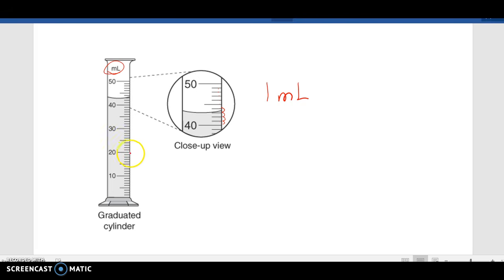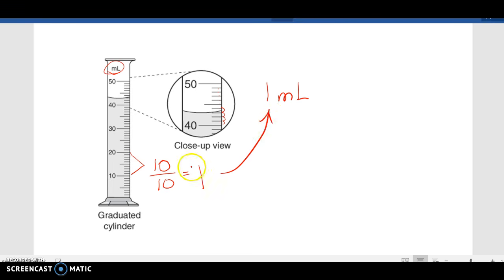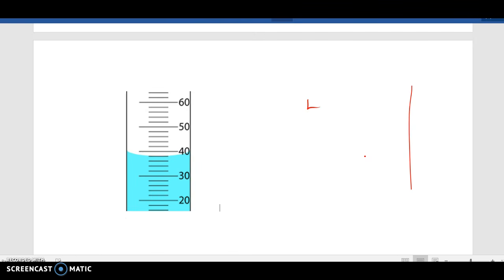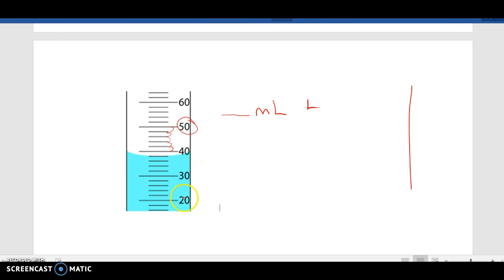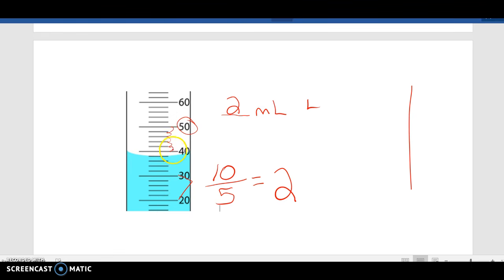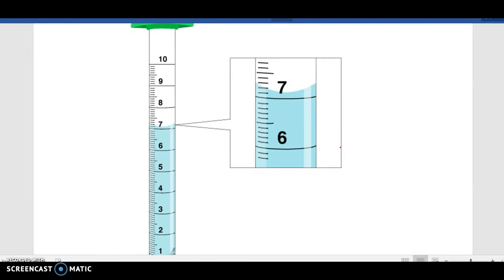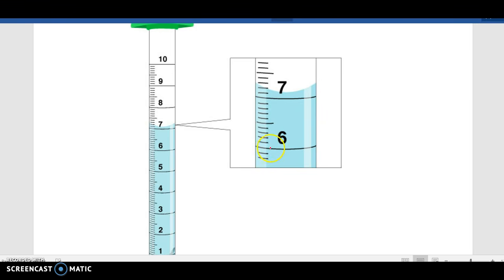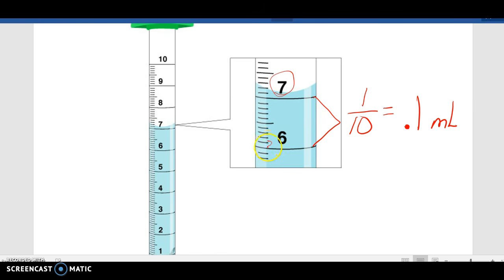Calculating Scale on a graduated cylinder